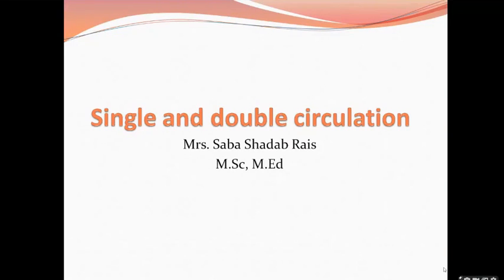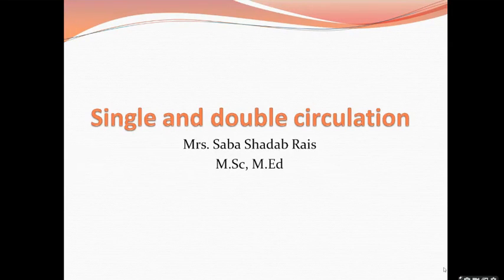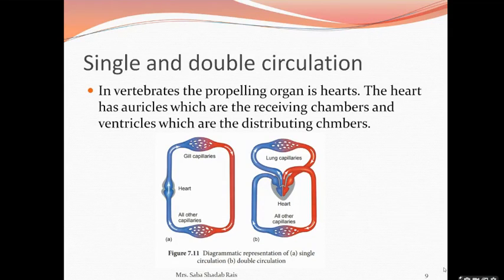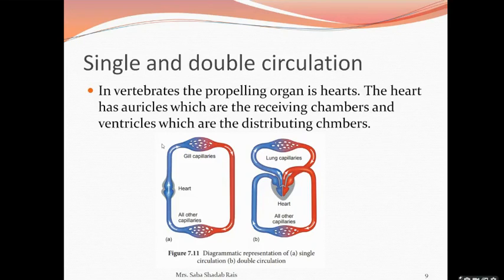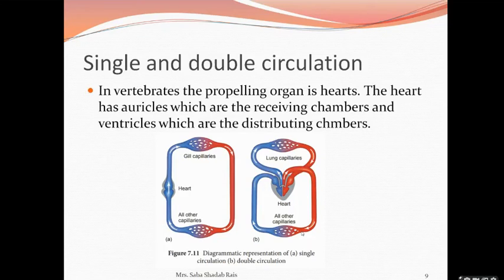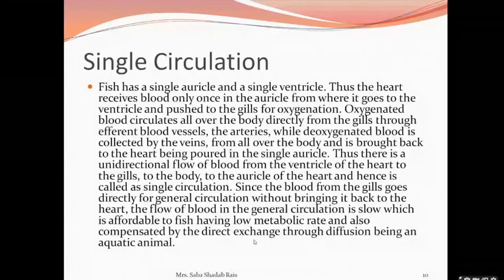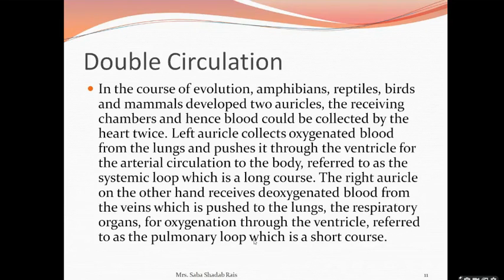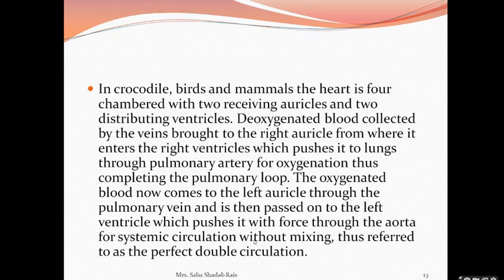Single and Double Circulation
In this lecture I had introduce circulation and discussed Closed circulation Mechanism which is further classified Single and Double circulation . Details of Open and Closed Circulatory System is explained in other video link for that video is
 Comparative study of respiratory organs (structure and function):
and Pigeon.